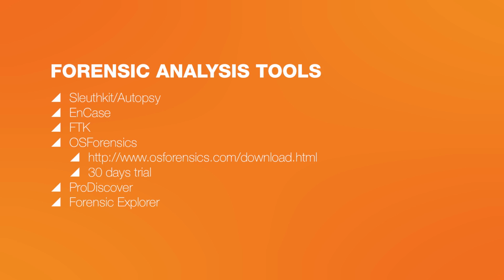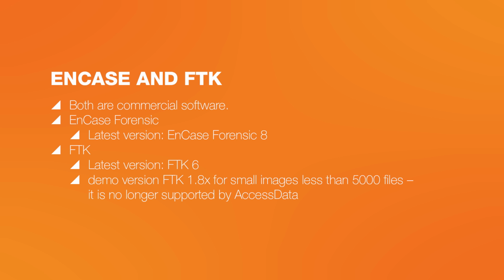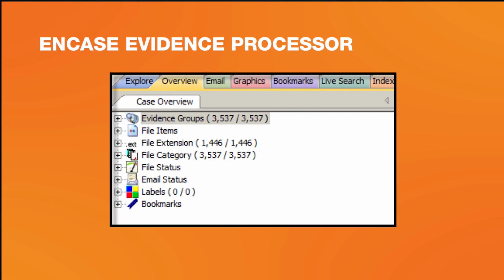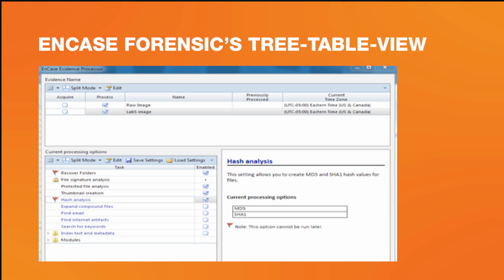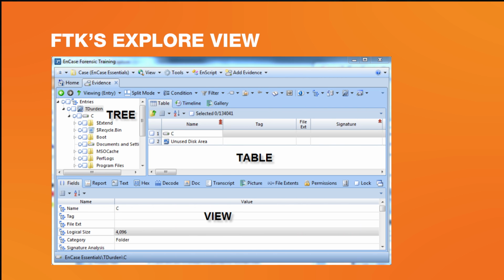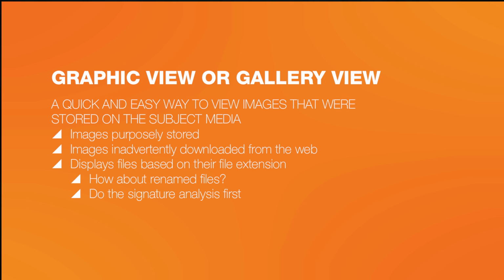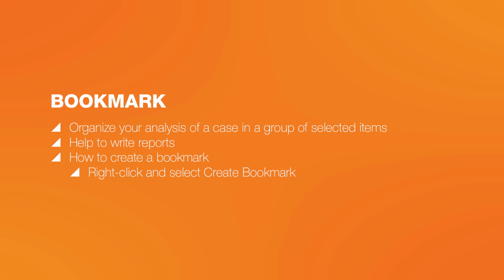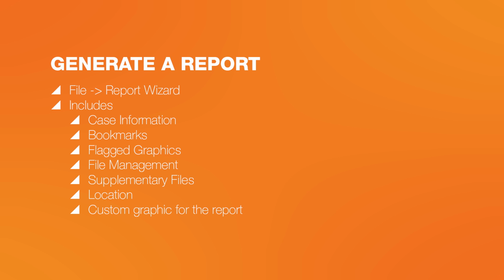07 Unit V4 - Forensic Analysis Tools for Windows Forensic Analysis_v2.mp4